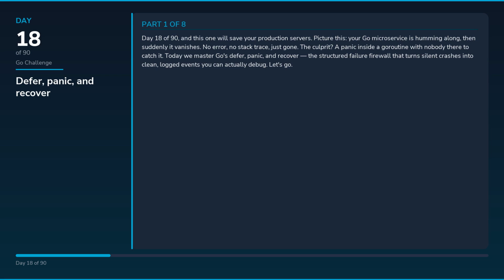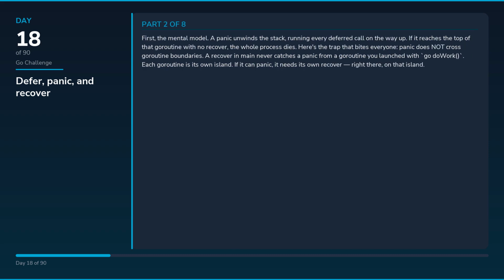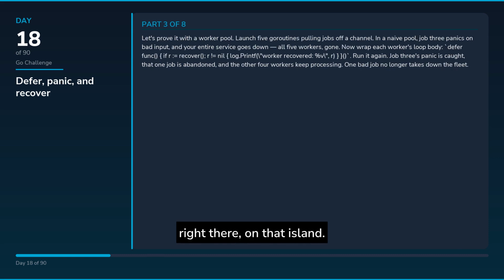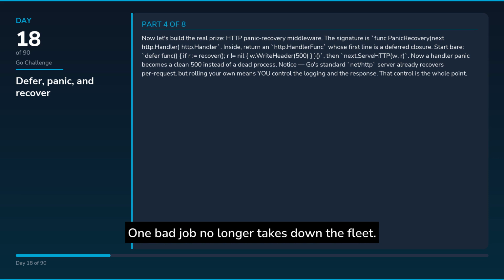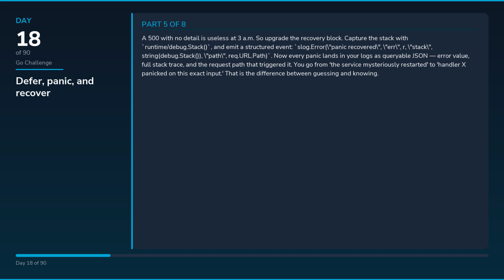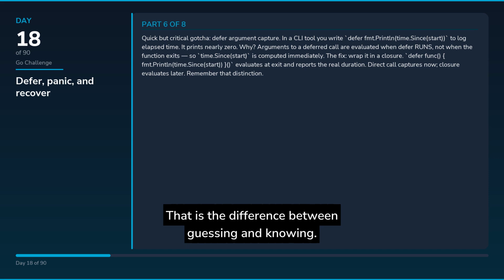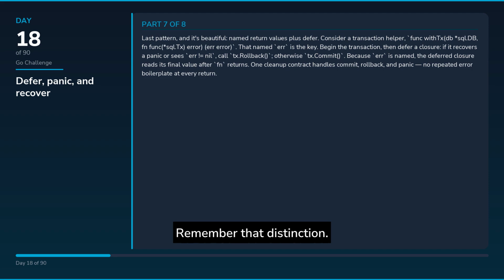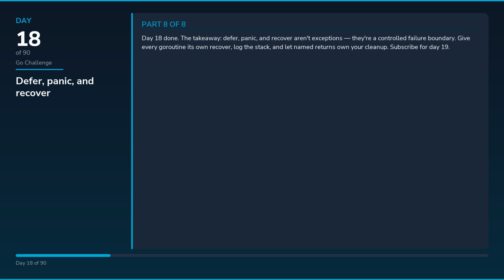Defer, panic, and recover - Day 18/90 Go Challenge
Day 18 of the 90 Day Go Challenge: Zero to Production. Today covers defer, panic, and recover with a focus on treating defer, panic, and recover as part of the program contract instead of as cleanup code.

Topics:
- decide what the caller should know about a failure before returning any error value
- wrap context where it helps debugging and avoid turning every error into a brand new
- keep the happy path readable while making the failure path honest about what can

📚 Go in 90 Days — Day 18 of 90

[tk-meta] go-dev | day 018 | longform | v1